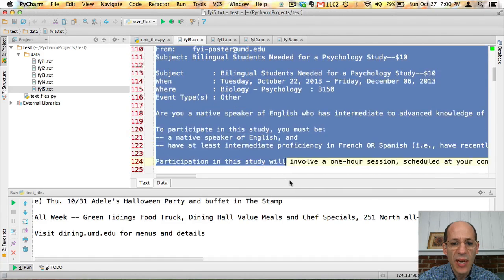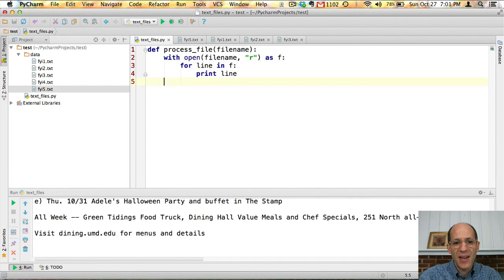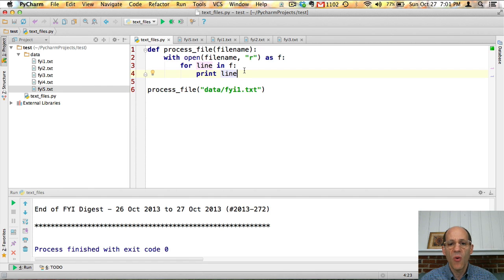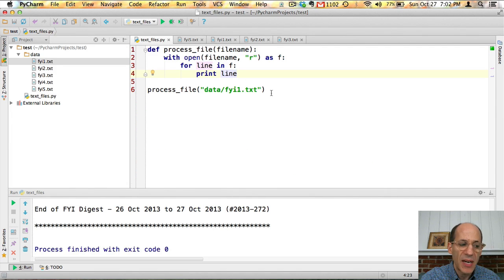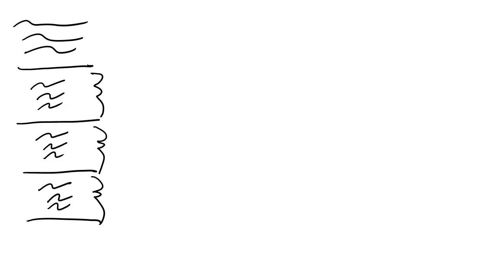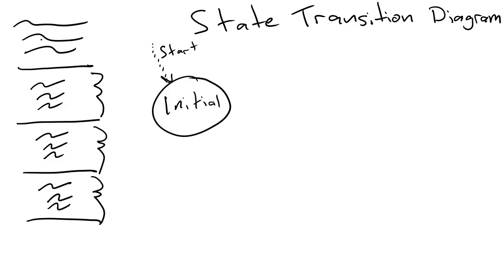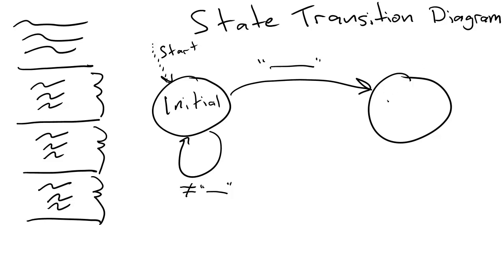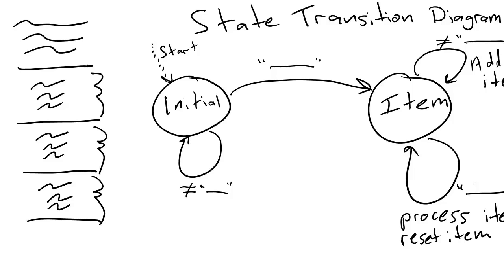m9-2 - Text Processing 1